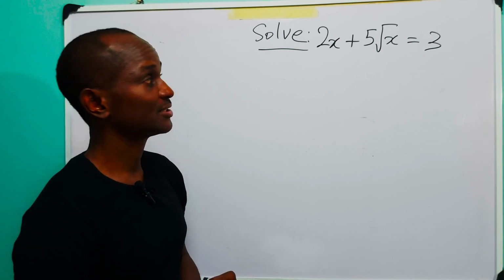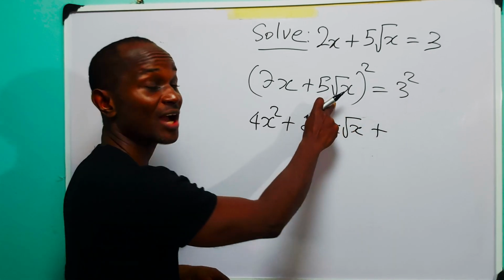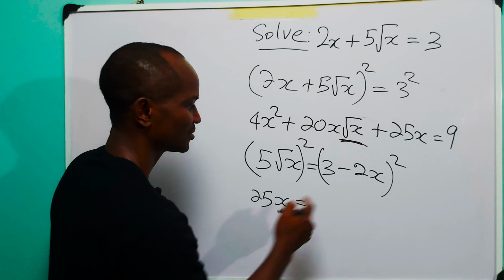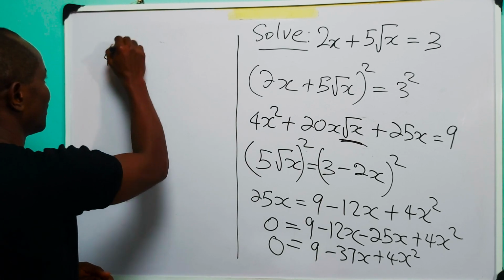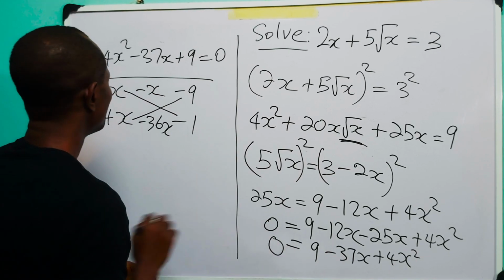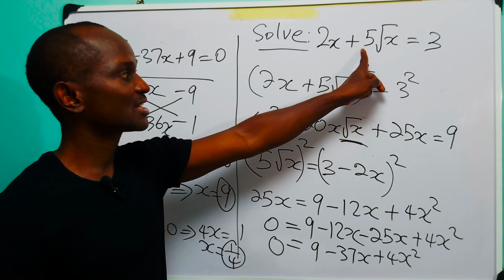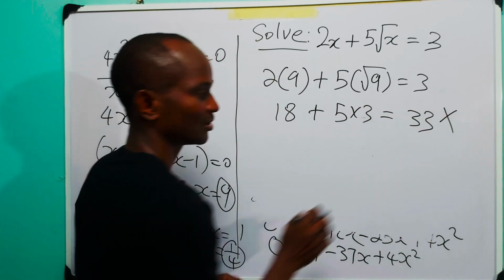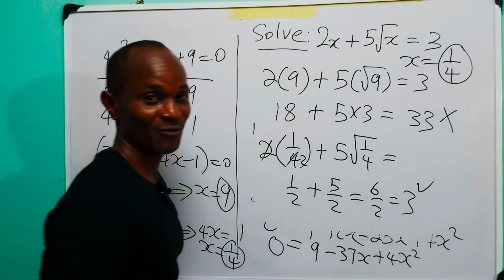2x + 5√x = 3 | Easy Step-by-Step Guide for Beginners!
Struggling to solve equations like 2x + 5√x = 3? Watch this easy, step-by-step breakdown where I show you how to solve this tricky algebraic equation. Whether you're a beginner or just need a refresher, this video will guide you through each part of the process with clear explanations. Don’t miss out—learn to solve equations confidently and improve your math skills today!